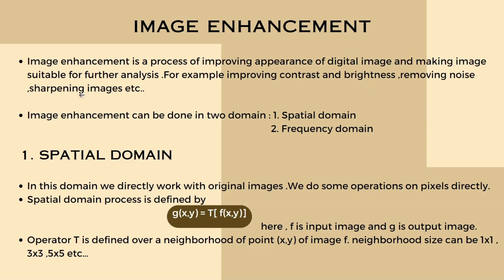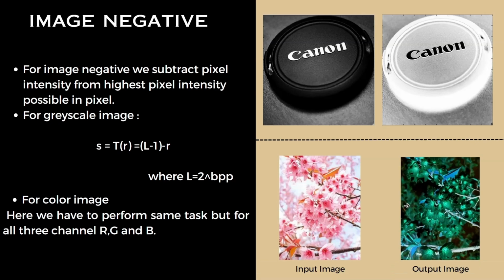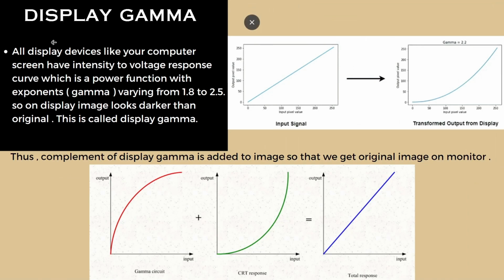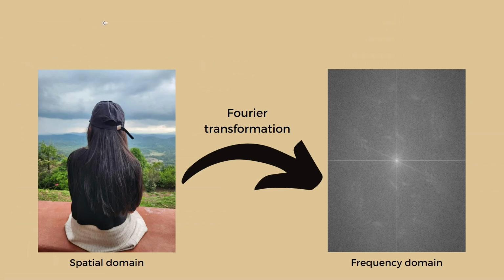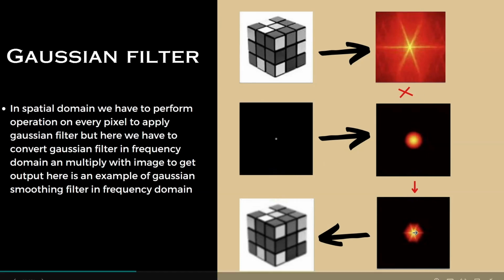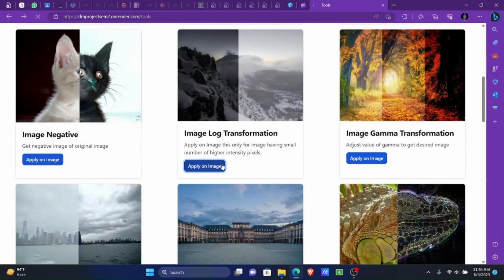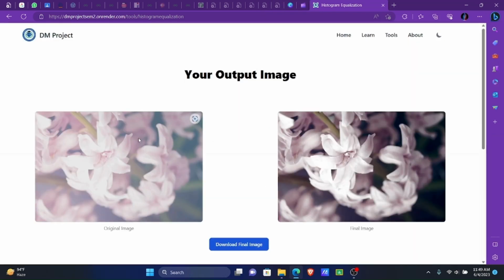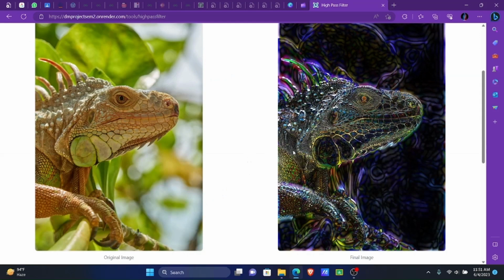Image Enhancement | Digital Image Processing | Discrete Maths Project | DAIICT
In this video, We covered Image Enhancement

Project Done by :
 Devang Vaghani
 Mitul Sudani
 Krushang Kanakad
 Ishan Savaliya
 Utsav Kanani
 Vidhi Dhanani

Project given By:
 Prof. Manish K Gupta
 Prof. Manoj Raut
 Prof. Prosenjit Kundu

College : Dhirubhai Ambani Institute of Information and Communication Technology ( DAIICT )